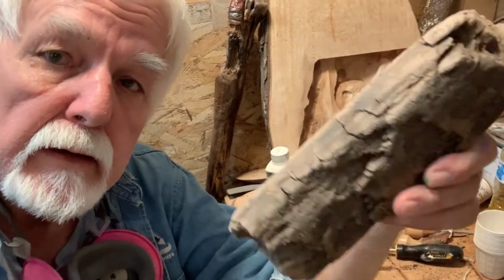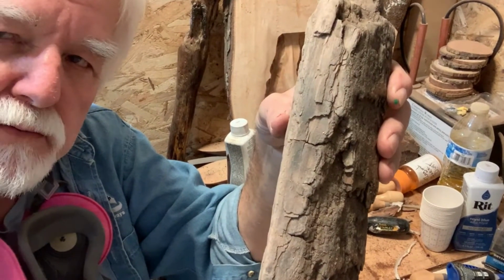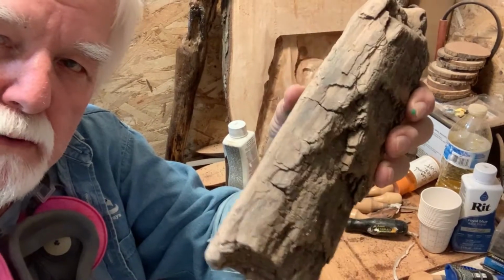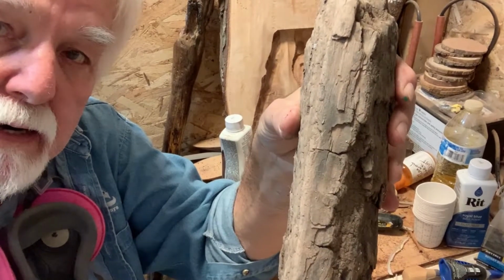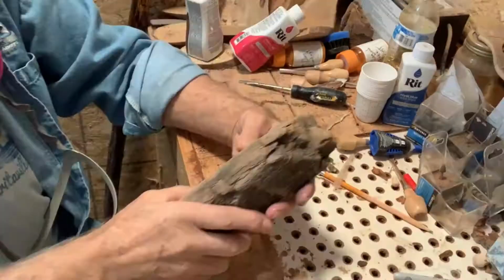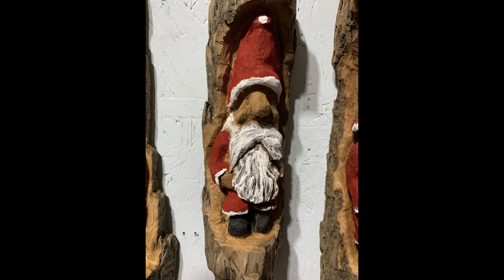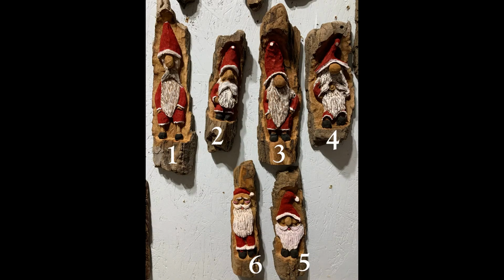Help Me Name These Christmas Gnomes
I do my Carving between my Lathe Turning and CNC Work.
I love carving these little Gnomes, especially during Christmas time of the year.
I'm asking my subscribers and others to help me name these little guys in preparation for a contest that I hope to kick off in time for a Christmas give-a-way.  Hoping to gather a few names in a few days and will announce the contest and how to enter soon as possible.

★☆★ SOCIAL MEDIA ★☆★
(temp down for remodeling)

Song Title:  Lost Native
Band:  Nat Keefe with The Bow Ties